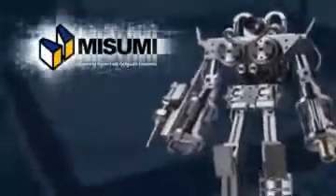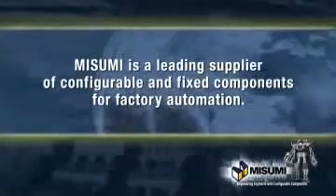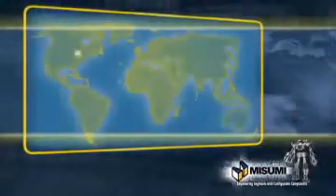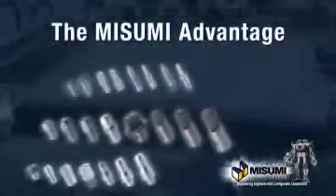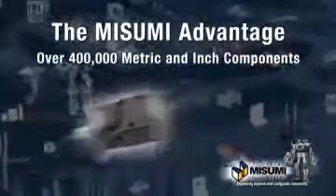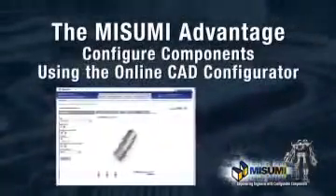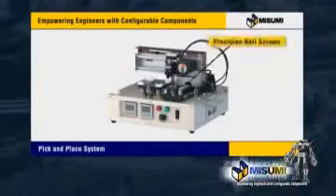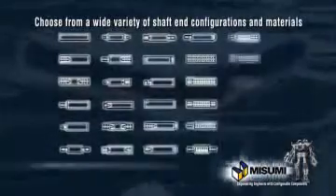MISUMI - general information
This video presents MISUMI, a leading supplier of configurable and fixed components for factory automation.